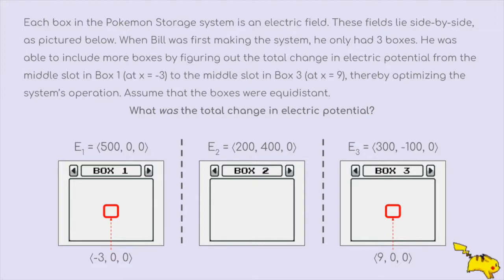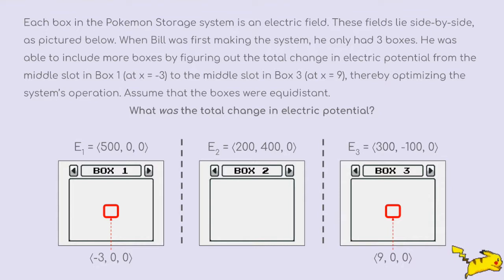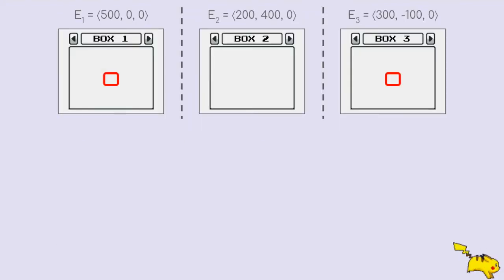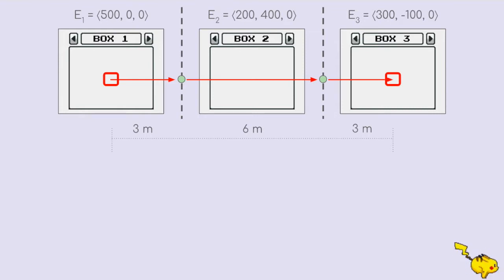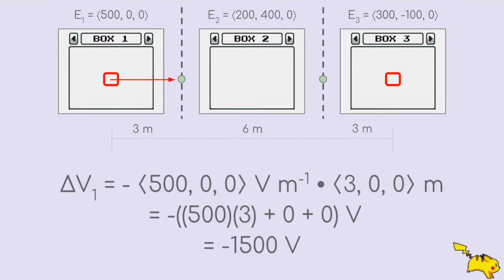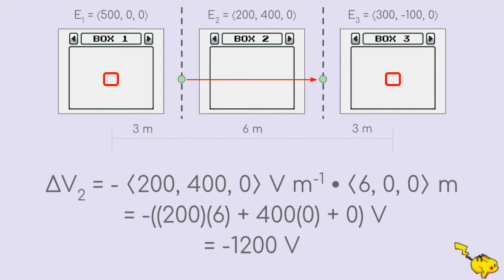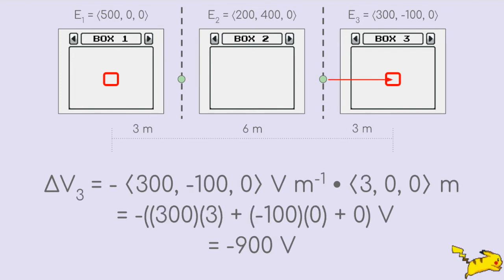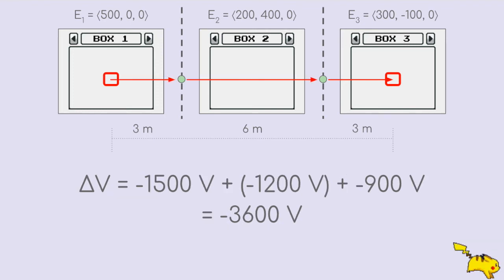Video HW 3 S2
more pokemanz